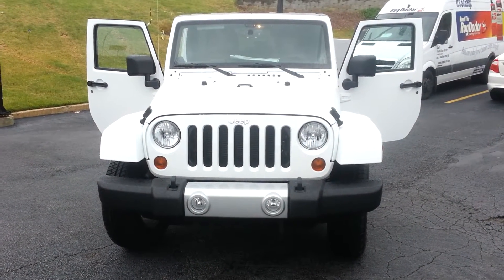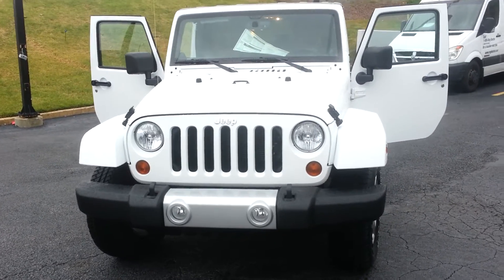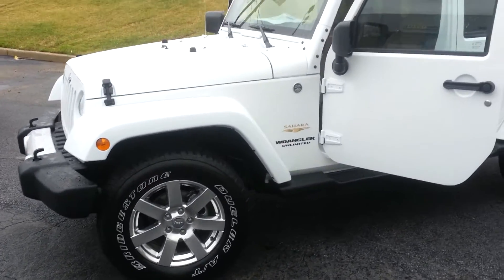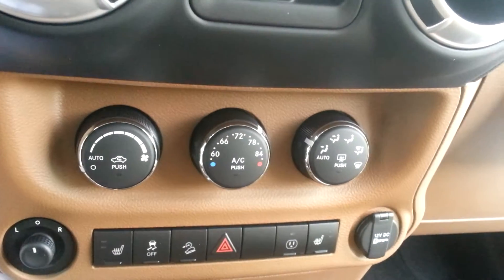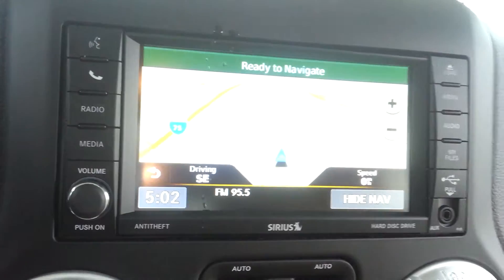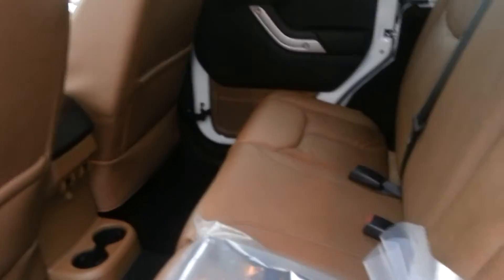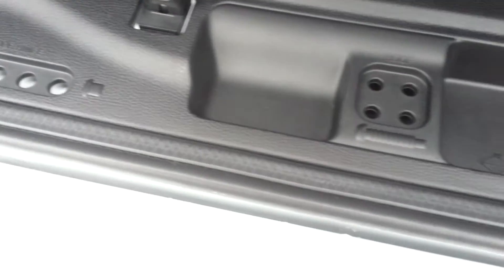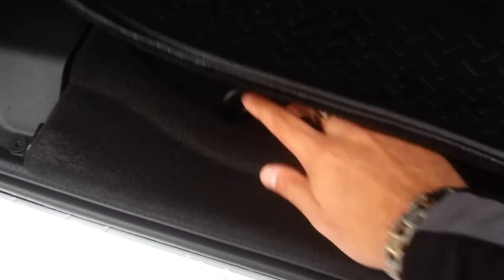Chris' s new Jeep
This video is being posted by Josh Mooney with Ed Voyles Chrysler Dodge Jeep RAM for one of our valued customers.